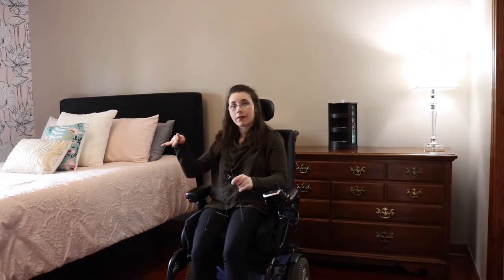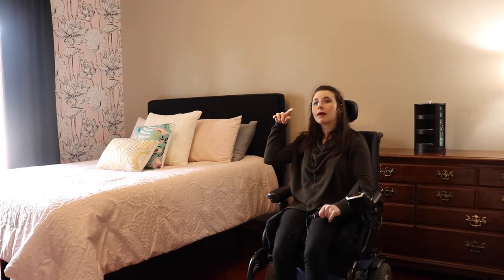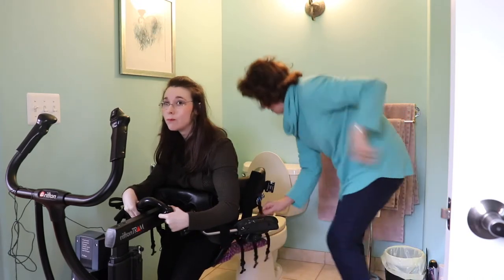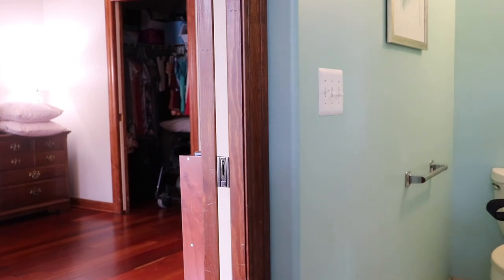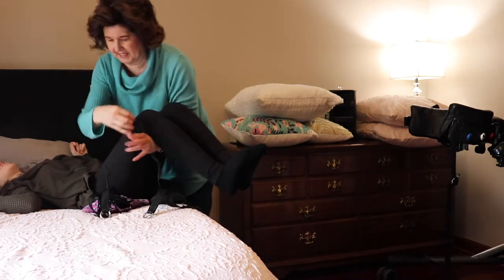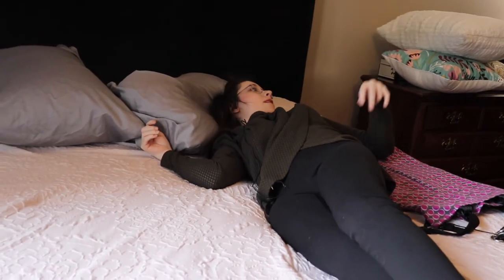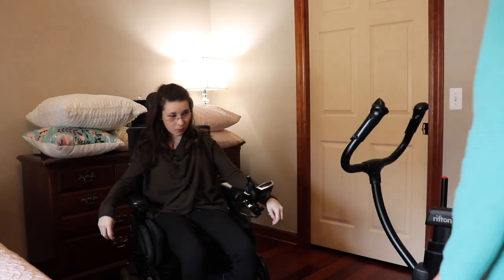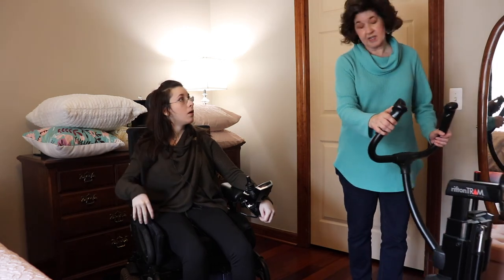Disabled Person Gets Into Bed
Hi guys, This is our new way of incorporating one of my mobility systems to make physical tasks easier. This video shows how I use it to get into bed every night. If you have any questions, please let me know.